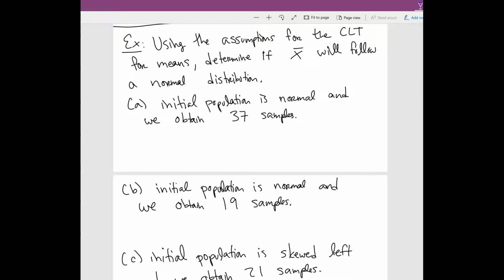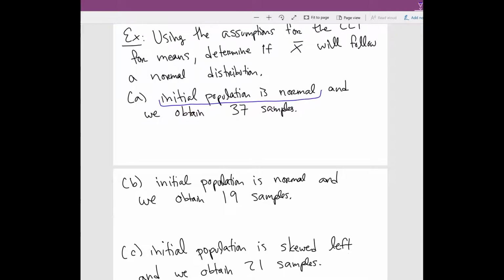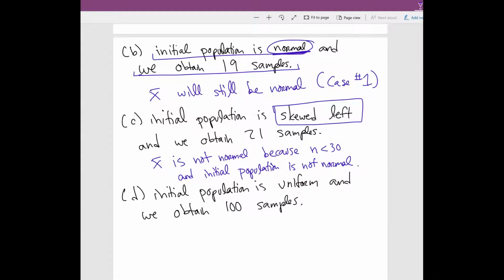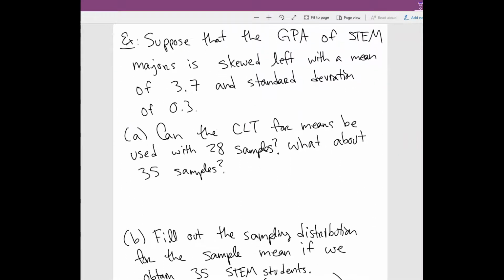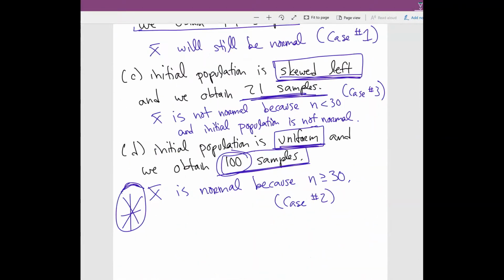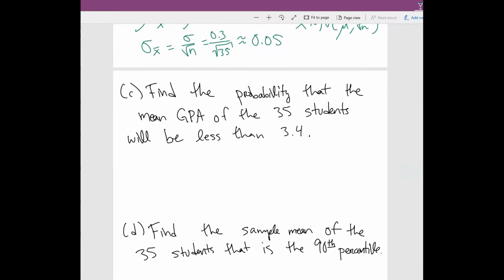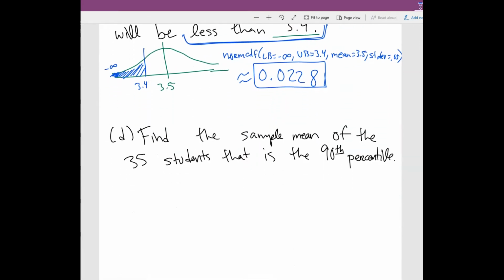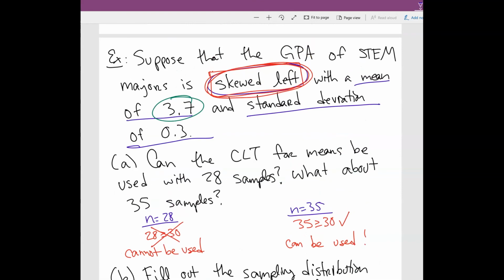Math 119X: Central Limit Theorem for Sample Means Examples